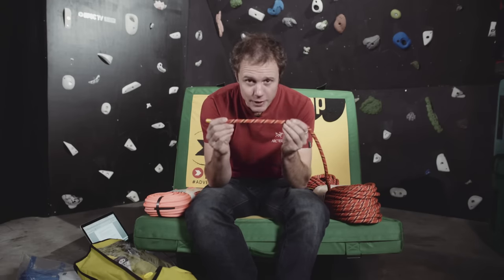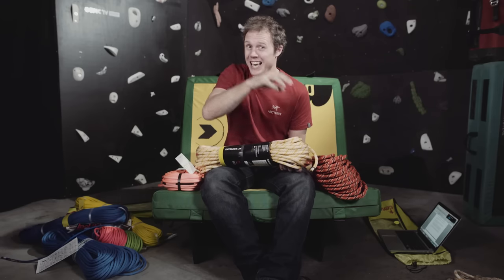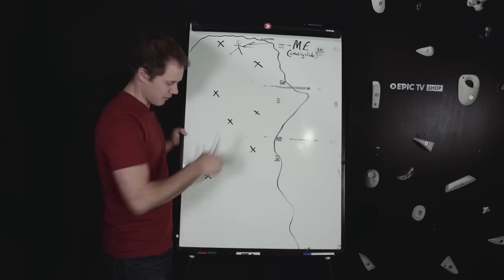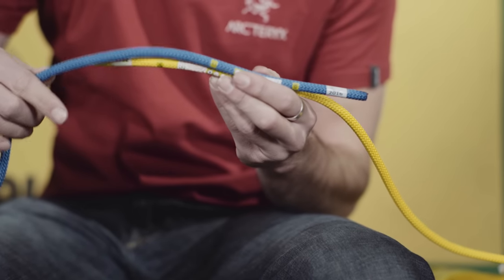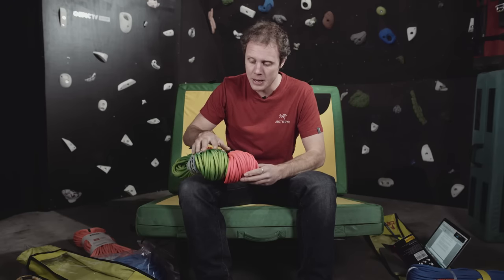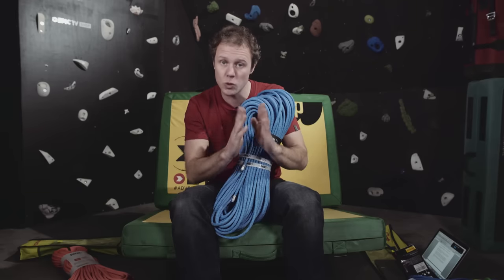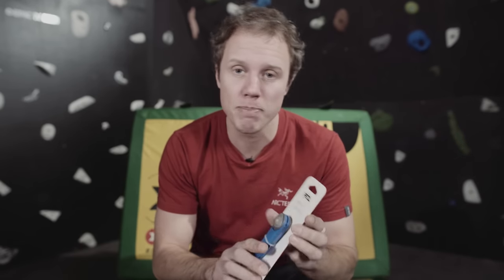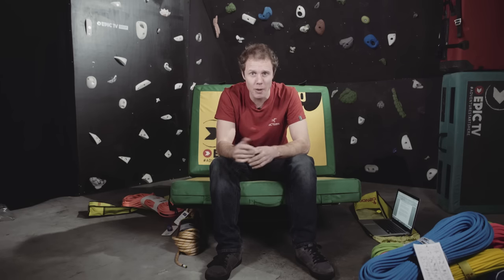Which Climbing Rope Is Best For You? | Climbing Daily Ep.856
It's Friday, which means it's time for the Climbing Daily Gear Show. And today, it’s all about ropes.

Ropes have always been a rather confusing part of climbing gear, so today we're going to be looking at which type of rope you need for different types of climbing. We don’t have time to look at every little detail, so here is a run down of some of the essential things you need to know.